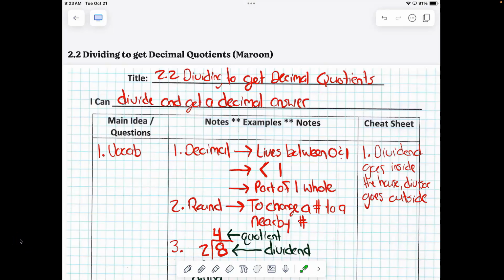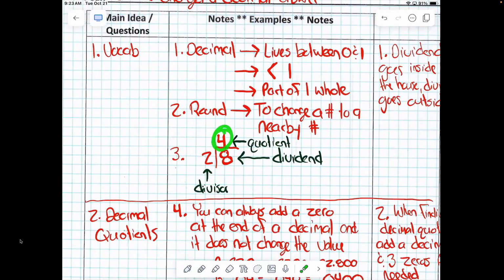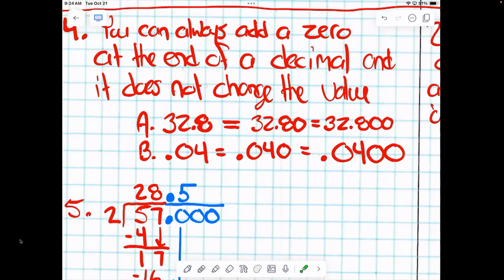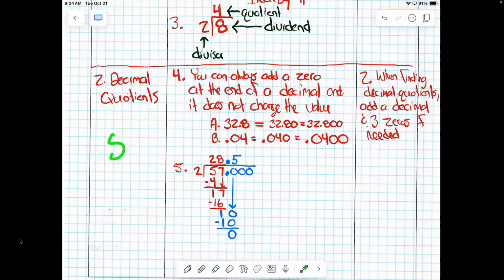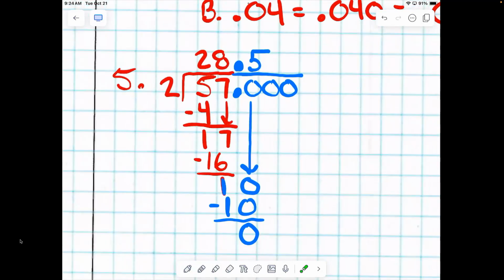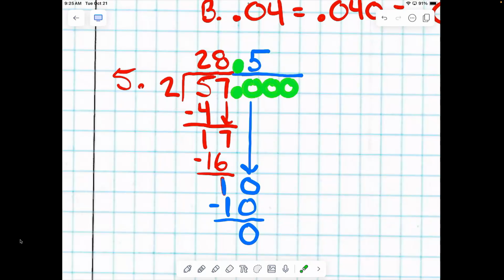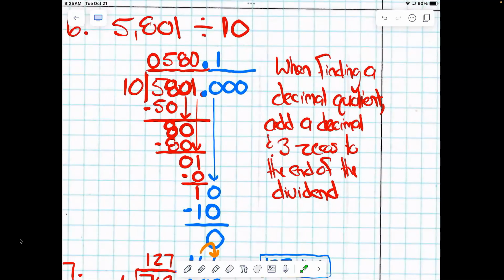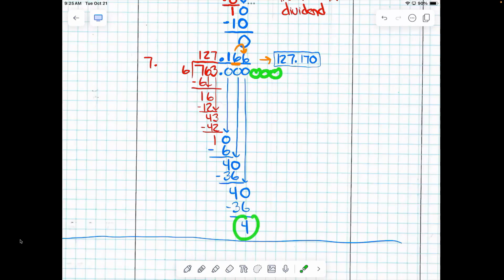2.2 Dividing to get Decimal Quotients (Maroon)